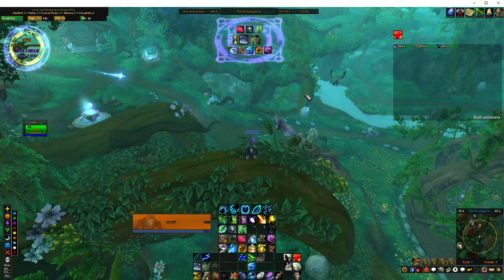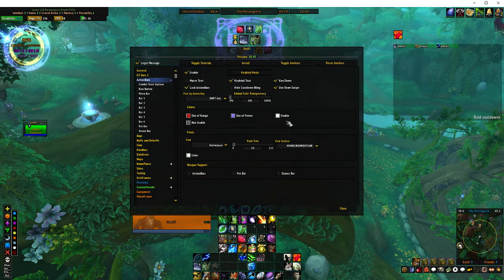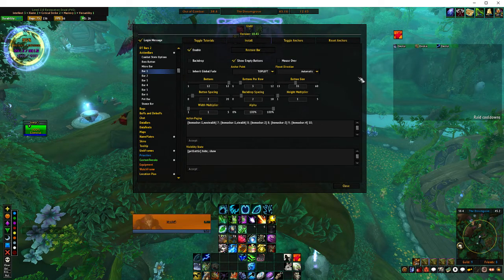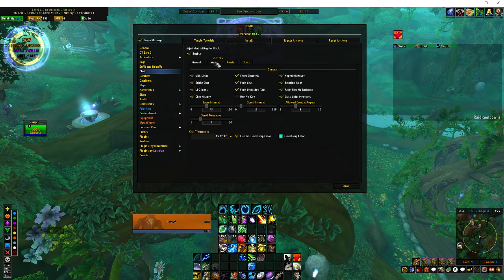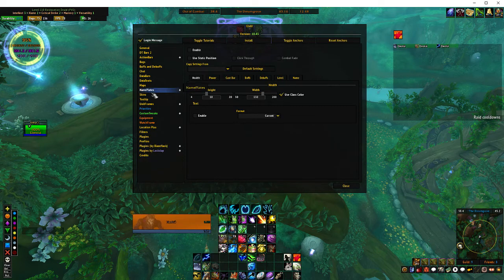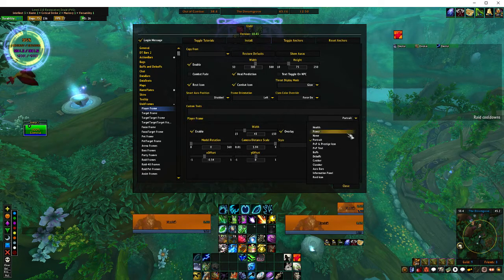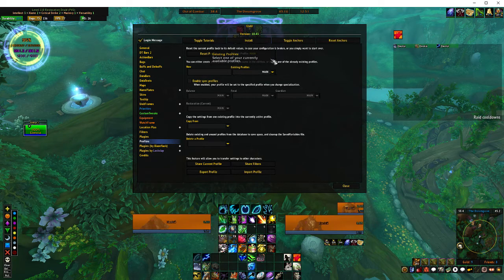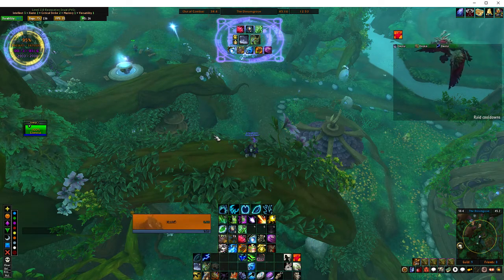Addon Guide - UI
This is a general overview of UI modifications that you can use to improve your base UI.

ElvUI – A complete overhaul of the Blizzard UI. Able to customize every section of the screen.
WeakAuras 2 – Fully customizable additions to the UI
Angry Keystones – Adds in information on Mythic+ dungeons with info on how many chests you’re on, timers and affixes
MoveAnything – As it says, move absolutely anything on your screen, from map to dig site progress

Other UI Mods (Not needed with ElvUI):
Bartender4 – Able to move the action bars and add additional bars
SellJunk – Automatically sell grey items when visiting a vendor
Bagnon / BaudBag – Combine all your bags into one easy to see frame
Prat 3.0 – Chat modifications
Quartz – Cast Bar modification
Titan Panel (Information Panels)
SexyMap (Minimap Improvements)